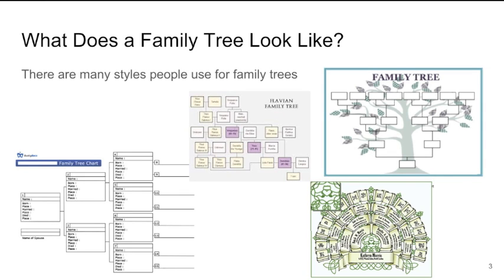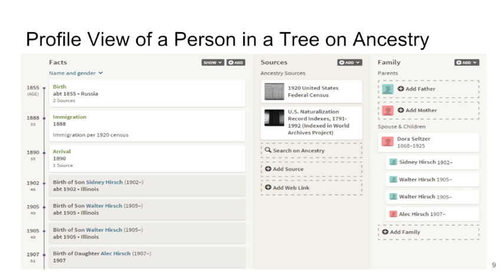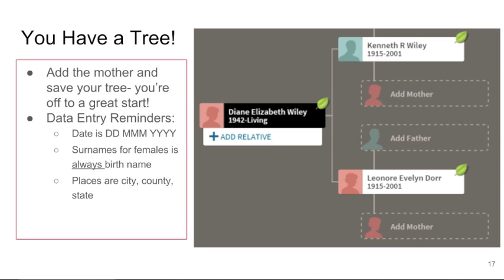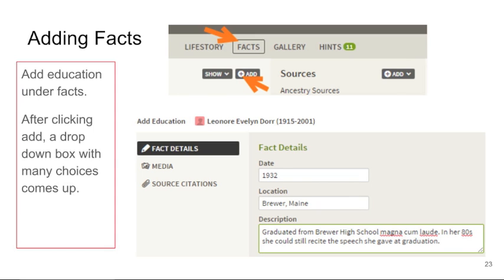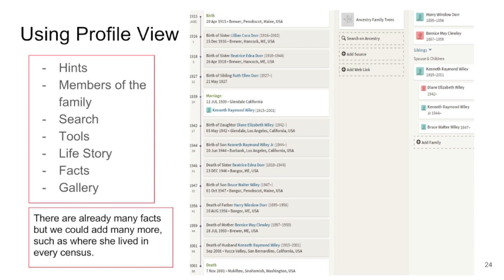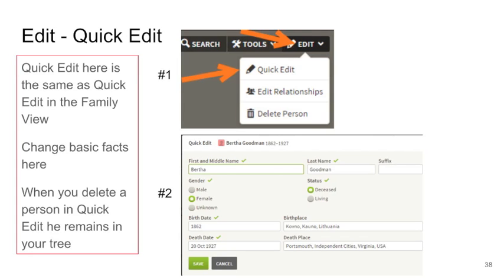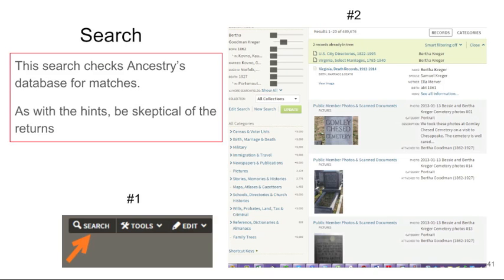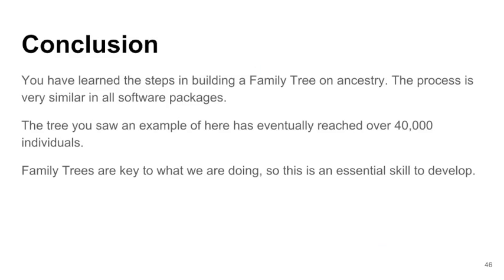DNAAdoption FamilyTrees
Growing Family Trees by Diane Harman-Hoog and Natalie Welch for DNAadoption classes